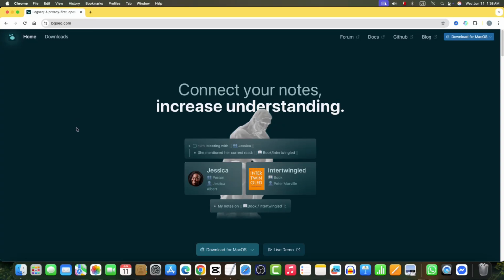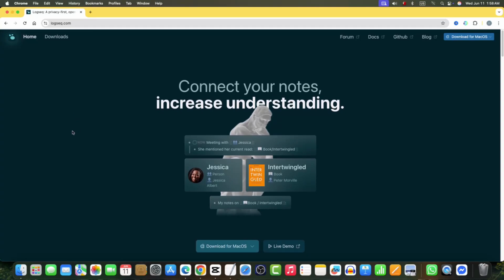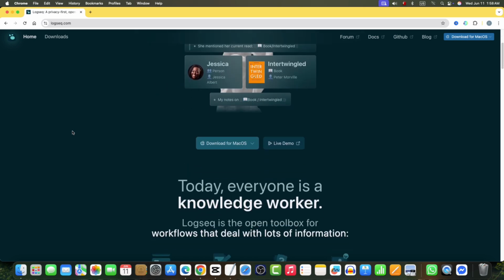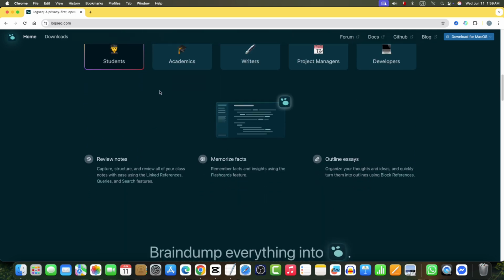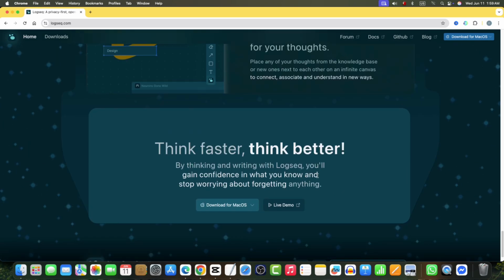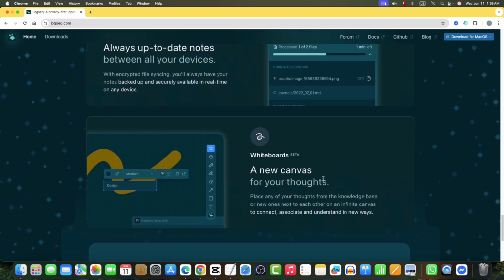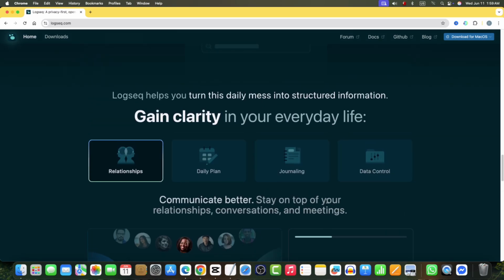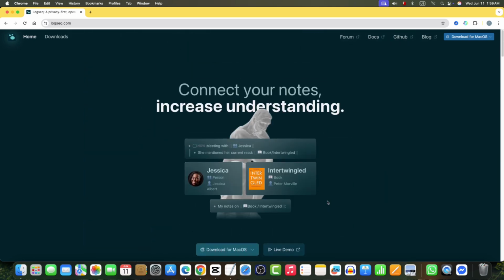Logseq Tags vs Links – Which Should You Use?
In this video, we compare Tags and Links in Logseq , two core features for organizing knowledge and building connections in your notes. We break down how each works, when to use them, and how they affect search, filtering, and graph visualization. Whether you're managing a personal knowledge base or planning complex projects, watch to find out which feature helps you stay organized and boost productivity in Logseq.